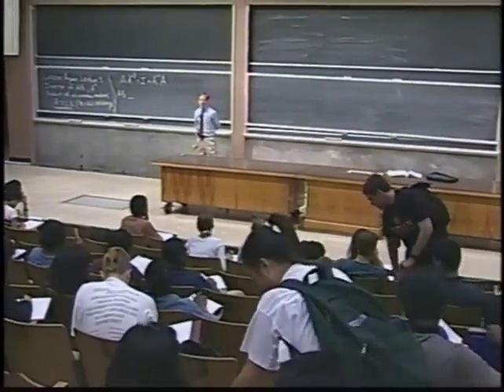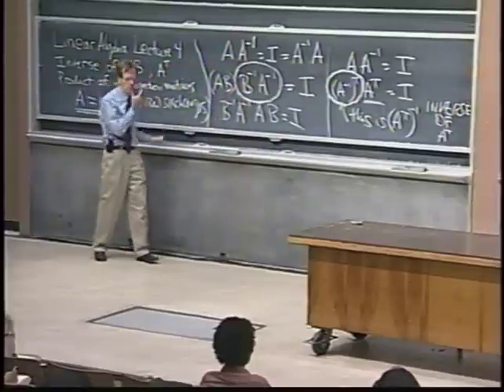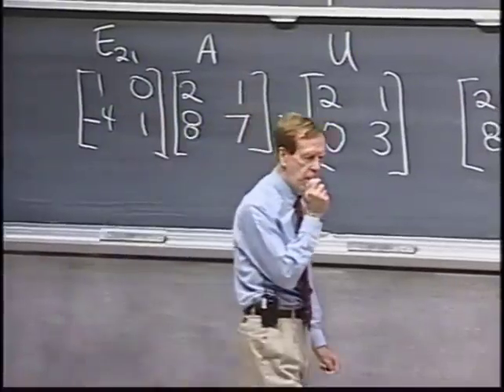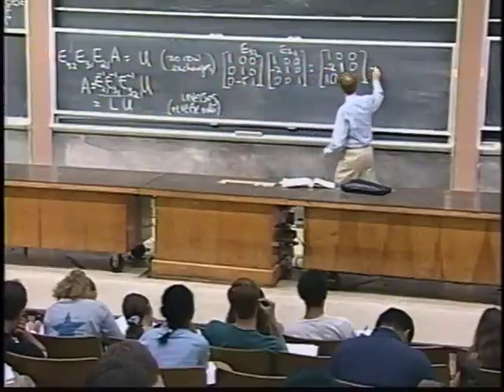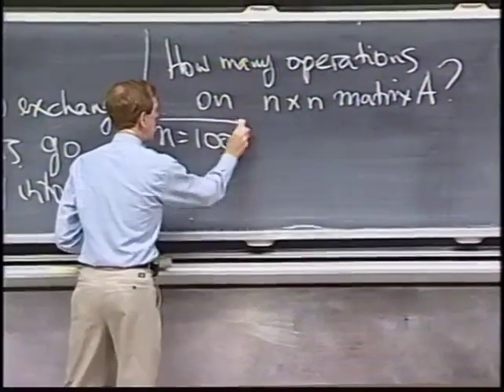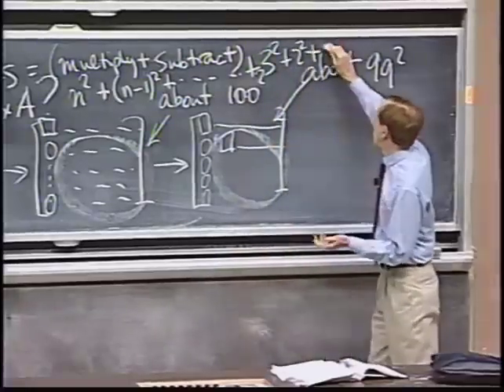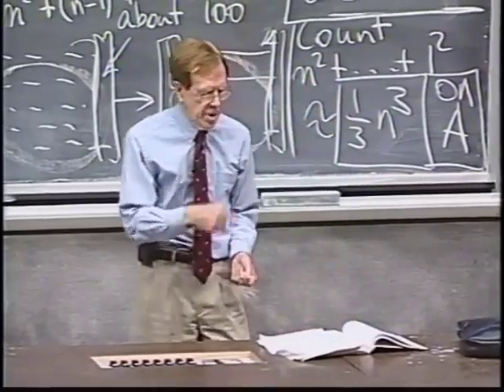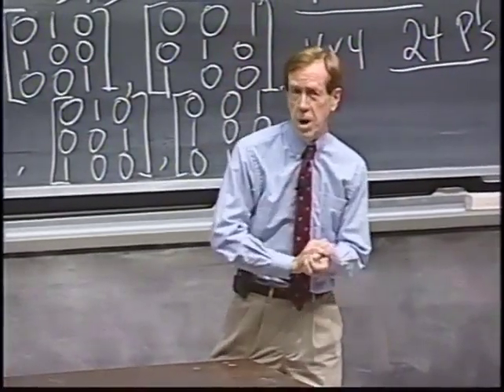4 Factorization into A = LU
[Reference]
Prof. Gilbert Strang Essential Maths For Data Science / Machine Learning / AI